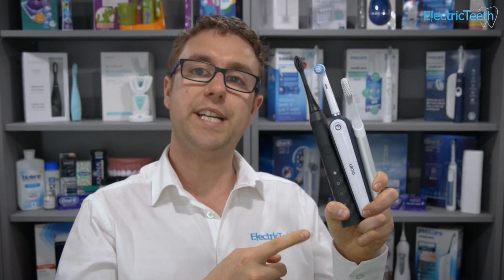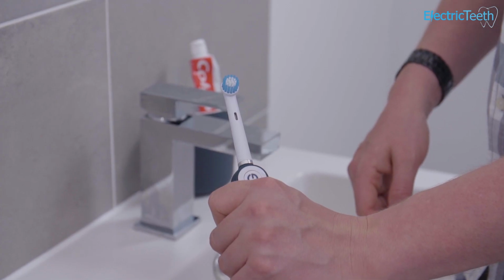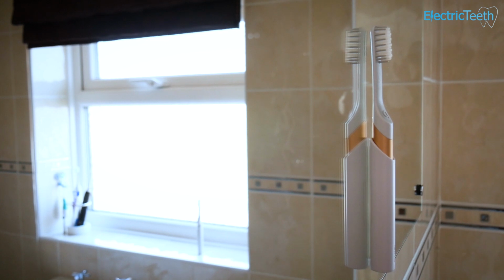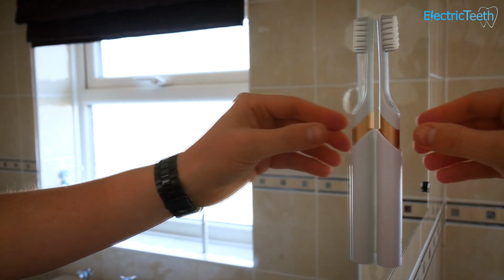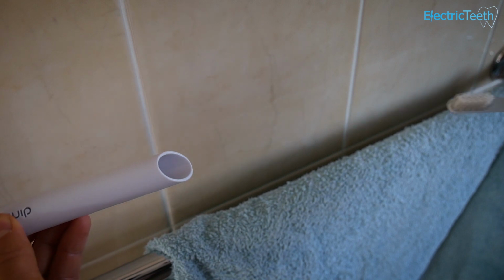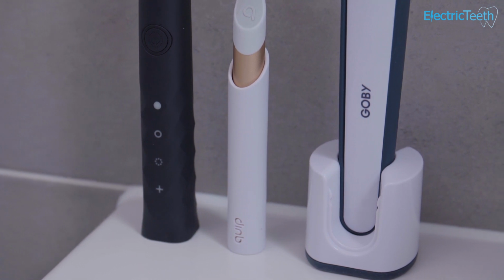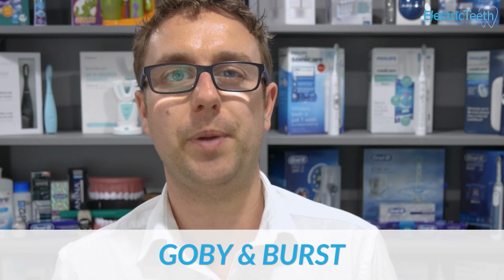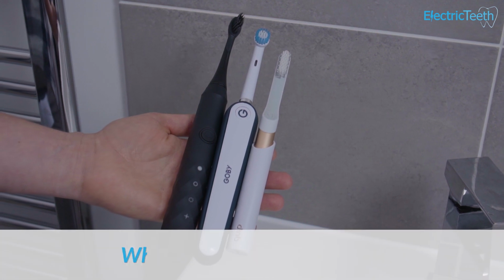Quip vs Goby vs Burst Electric Toothbrush [USA]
**UPDATE** - Since recording the Quip range has evolved slightly. Our overall verdict remains the same. More info about the Quip models in this video

Quip, Goby & Brust are 3 subscription based electric toothbrushes.

Think of them like the Netflix, Amazon Prime or Spotify of the electric toothbrush market.

I have reviewed all 3 and I am here to give you my detailed comparison with advice on which might be best suited to you.

We have loads of really useful content you might enjoy, some of the most popular are: